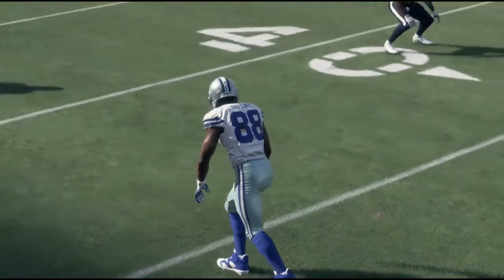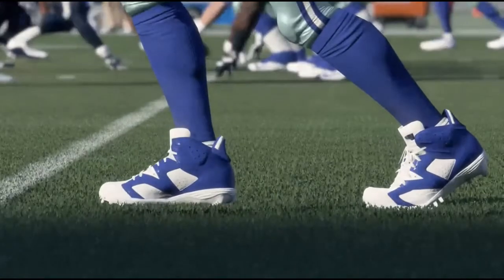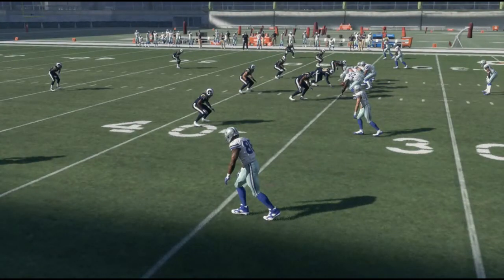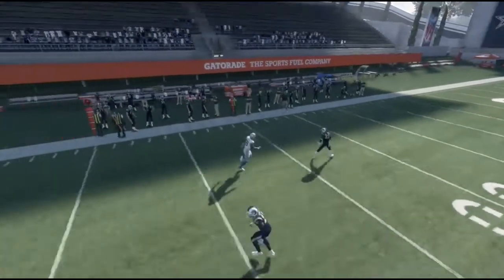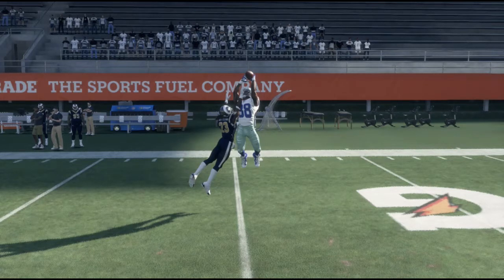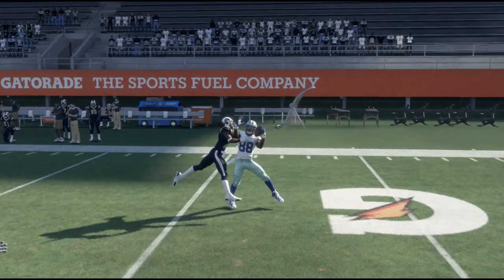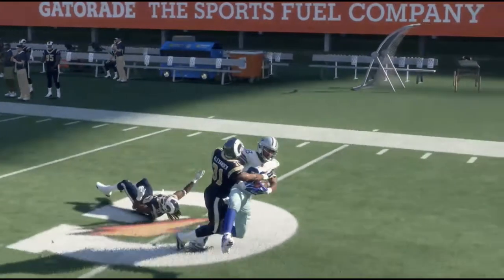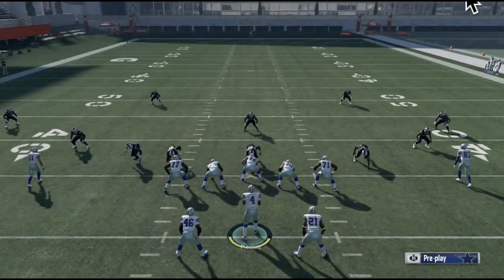Madden 18 Slider Cheat Fixed Tackle Animations